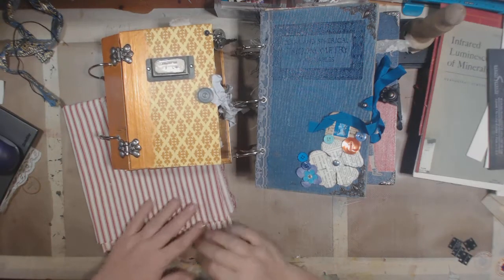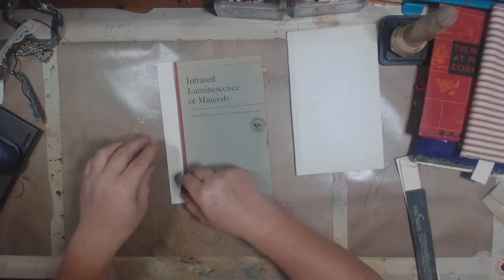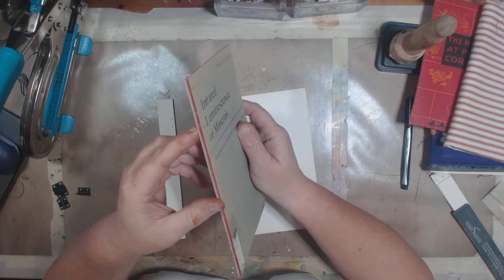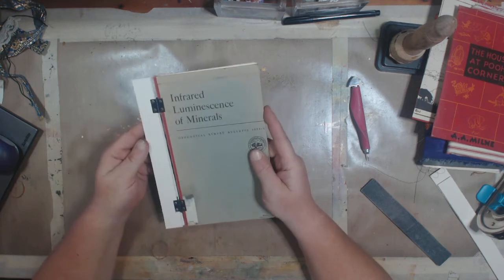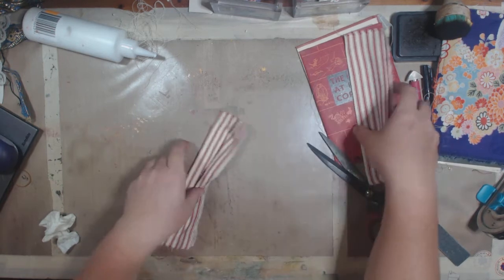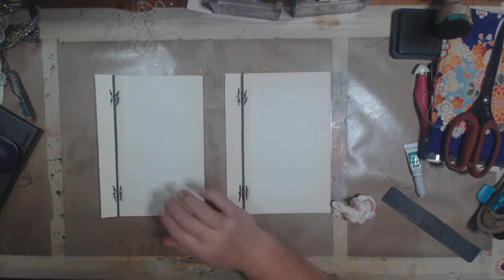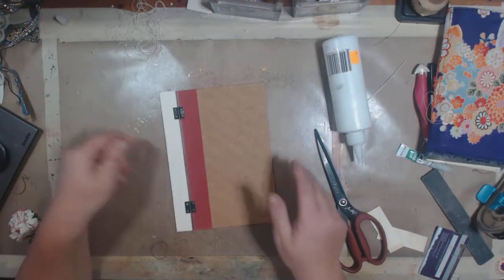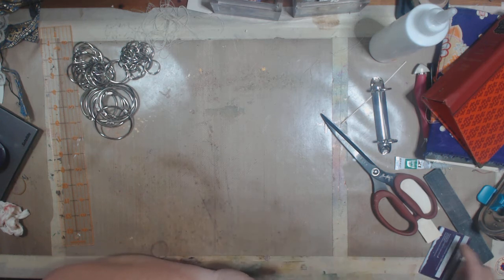Hinged Ring Bound journal cover tutorial, by request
Tutorial showing how I make a hinged ring bound journal cover.